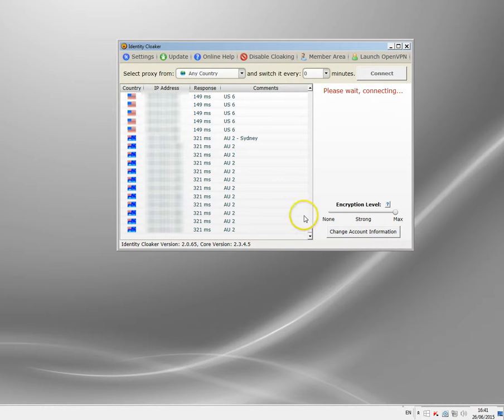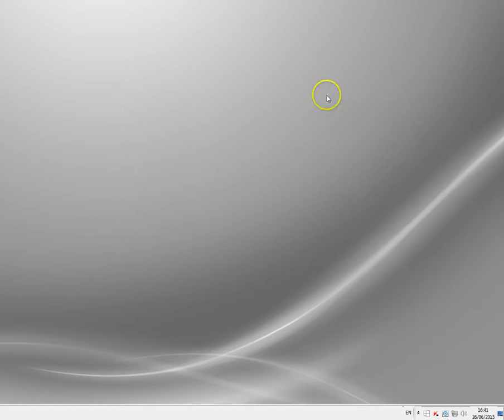VPN Australia - Back to Oz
The Australian government have been widely criticized for excessive filtering and blocking of the internet.   However the are certainly not alone with big media sites across the web blocking access based on location.

This video shows how you can use an Australia VPN server to both protect your connection and access web sites normally only accessible to an Australian IP address.